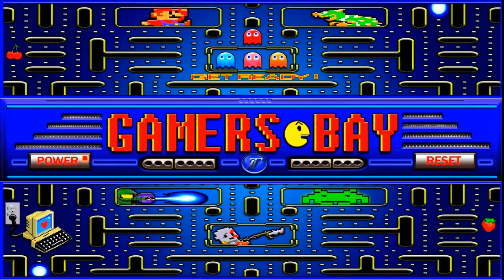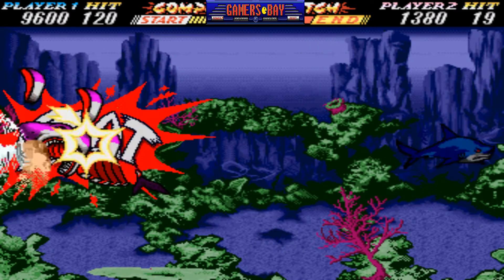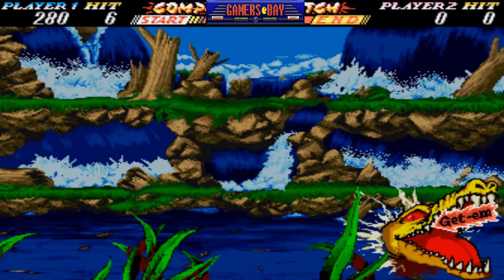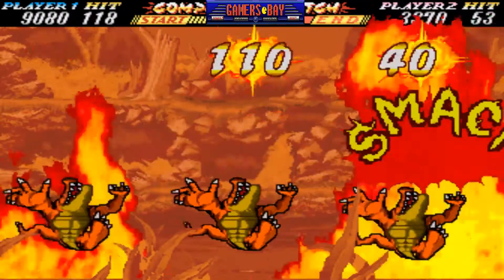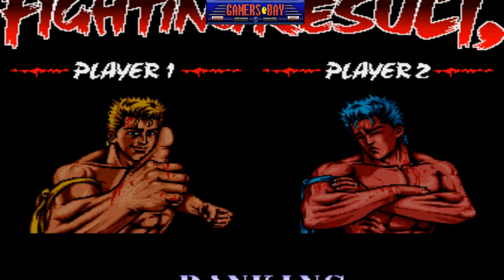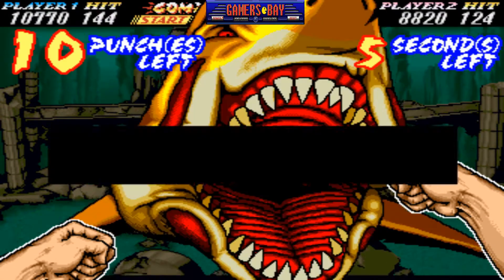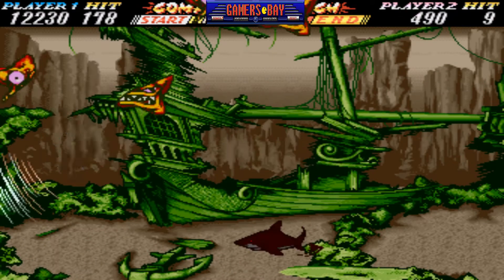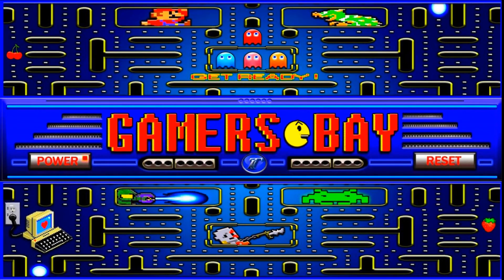The First Funky Fighter - Whack-A-Mole Themed Arcade Game!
A digital Whack-A-Mole themed arcade game published by Taito in 1993. The First Funky Fighter is quite a bizarre game, where players slash away at sharks and crocodiles. You battle end bosses with hand to hand combat, even ripping the shark bosses in half after defeating them.

The game's theme is quite strange. The game's lead protagonist Randy is on a mission to save is girlfriend who's been kidnapped by evil sharks and crocs! Randy looks like something out of Konami's Contra.

In the arcades, the game was originally setup as a 2 player cabinet, with two sets of nine buttons that players would smash to attack enemies on the screen. This was a fairly challenging game in the arcades because the buttons were often far enough apart it made smashing the right ones at the right time a difficult process.